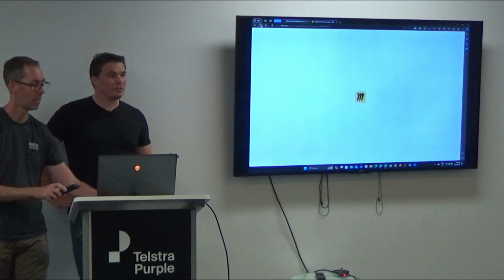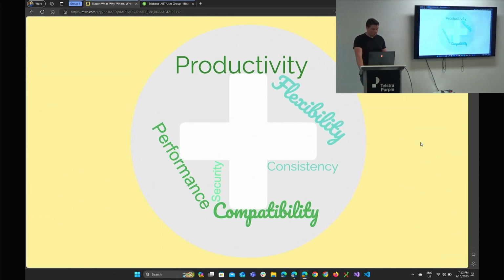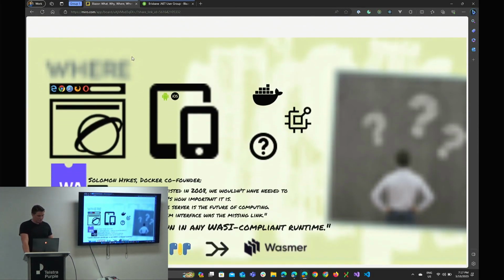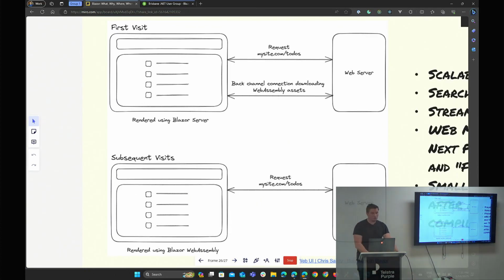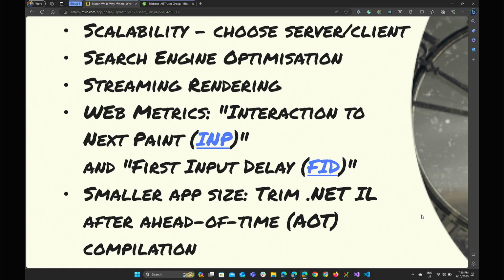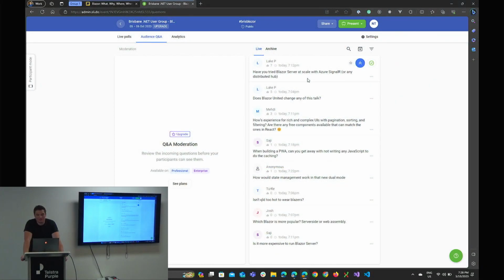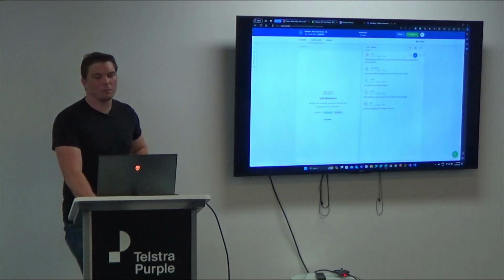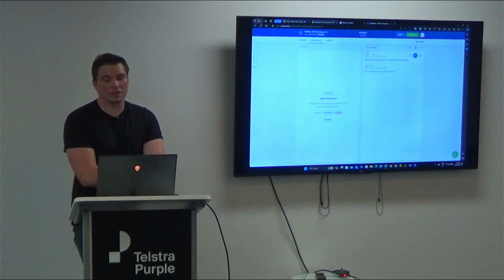Blazor: What, Why, Where, When — Andrew Newton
This session is suitable for both management and technical teams alike who have minimal or no knowledge of what Blazor is and want to learn more about how it fits into the User Interface (UI) technology landscape. If you are already experienced with Blazor, you may still learn something new and be able to better explain aspects of Blazor to others.

Like all innovative technologies, people will try and sell them to you. This talk is not trying to sell Blazor. Instead, this talk will give you a kickstart to determine whether you should invest any time in it by giving you the foundational knowledge around why it exists and where it is going, as well as comparing it to competing technologies.

Some questions addressed in this session are:

What are current UI trends in web, mobile, desktop and IOT technologies and how do those affect architectural and hiring decisions?

Why might you want to (or not want to) invest in skilling up your team in Blazor?

About Andrew Newton:

A specialist software engineer who’s been in the industry since 2003 working across a broad range of languages and platforms. Specialising solution architecture, Andrew has extensive experience designing and building systems, starting with customer problems right through to deployment and support. Andrew has a broad range of leadership experience managing multiple technical teams and acting in Director, CTO roles. He has also had expansive experience in agile methodologies and product management.